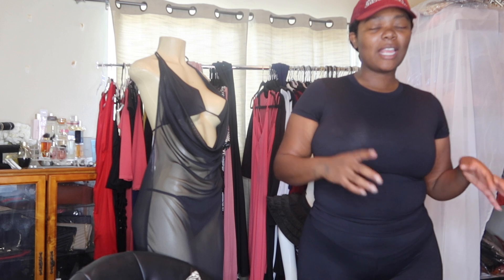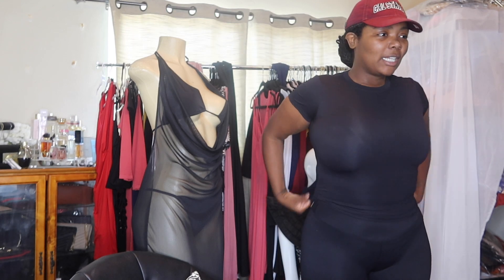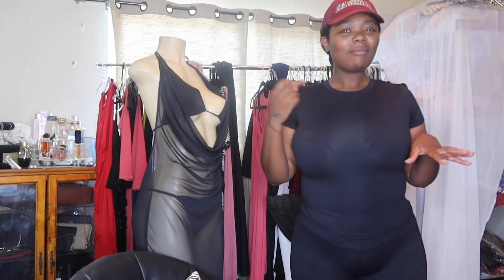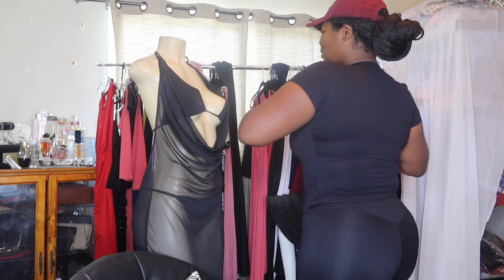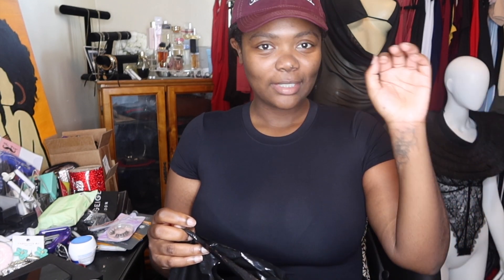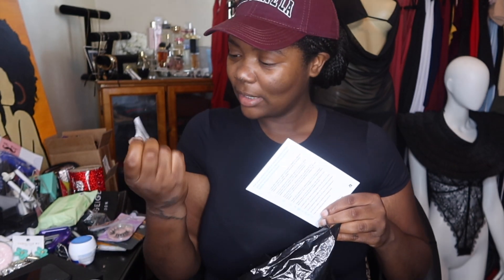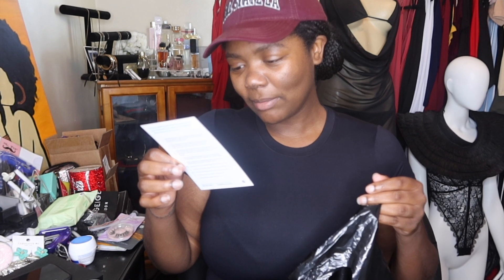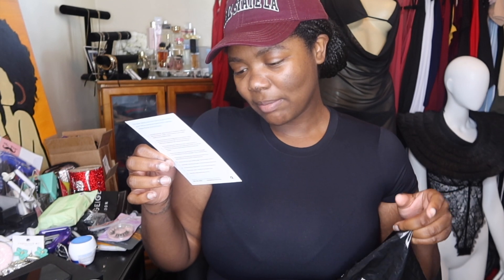tattoo removal | the process, cost and procedure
Bourgeois Boutique Use code 'giveme20'

Sign Up for ROBINHOOD here:
Join Robinhood with my link and we'll both get a free stock 🤝

MY THINGS:
Selfie stick
My Vlogging Camera
Ring Light
Face Mask
Waist Trainer